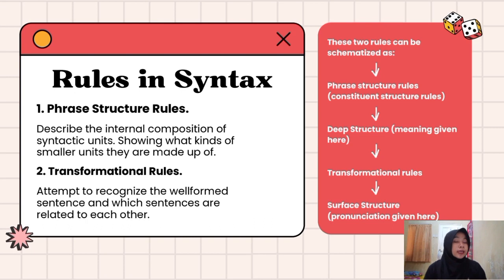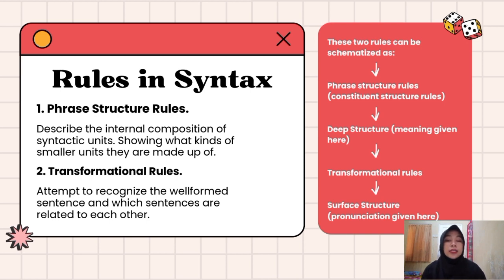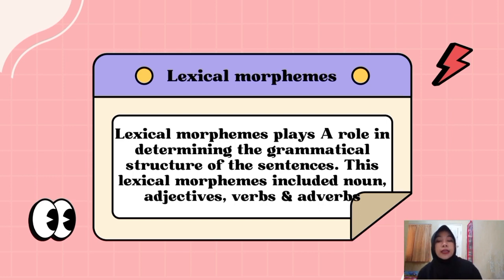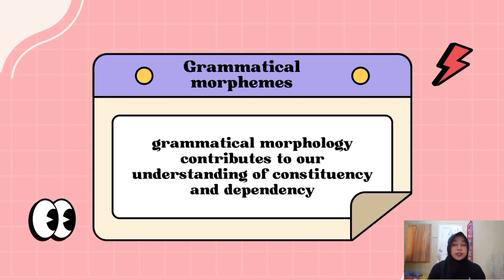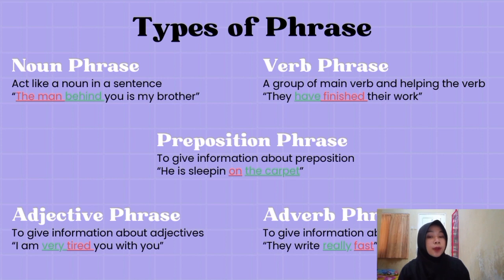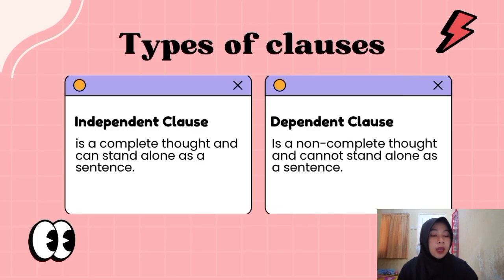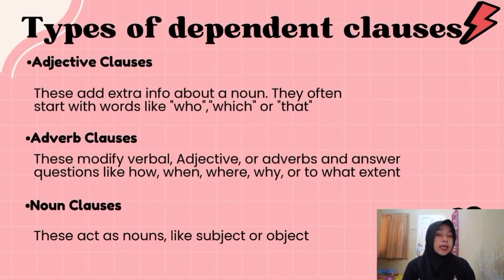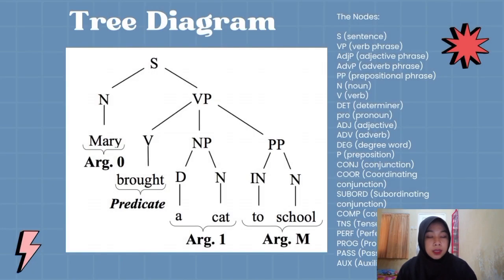SYNTAX PRESENTED BY IRA CHANDRA KIRANA (E1D022096) CLASS 3D